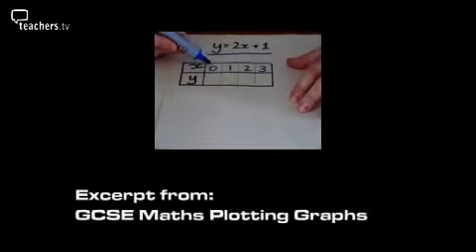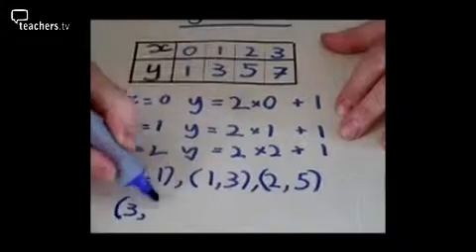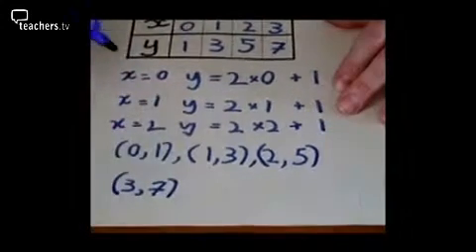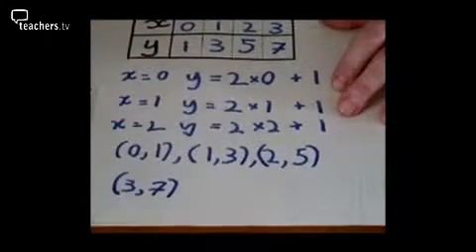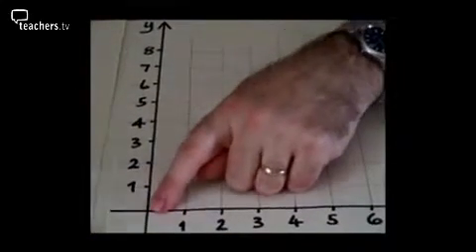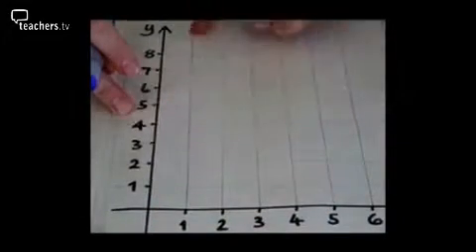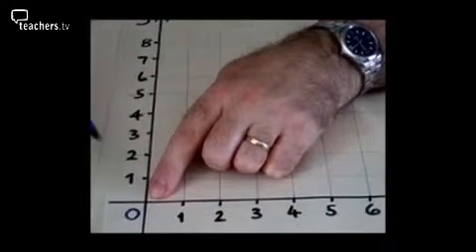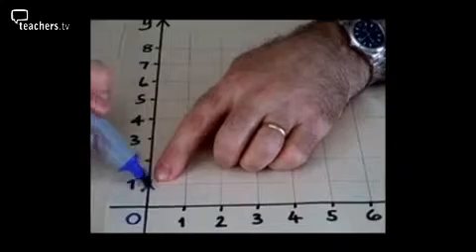Teachers TV: Sharing Resources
Presenter Matthew Tosh introduces a series of videos made by teachers, designed to be used as a teaching resource in schools. This is part of a series looking at user generated content from the educational community. Licensed to CPD College Ltd.